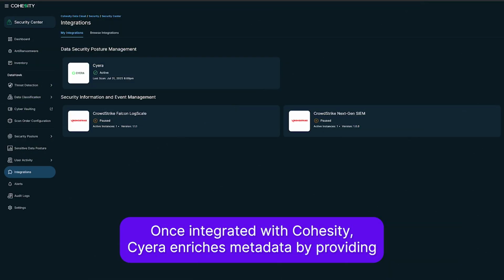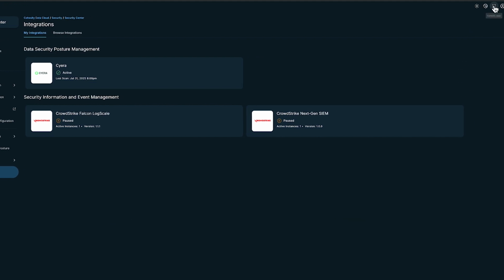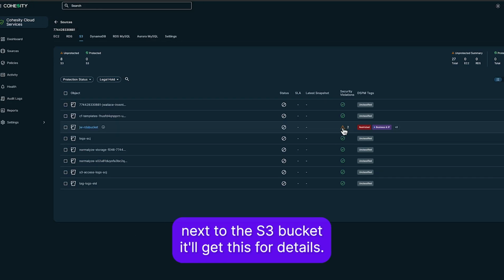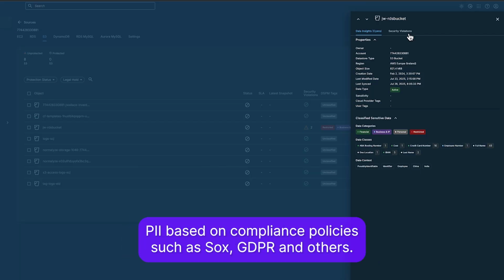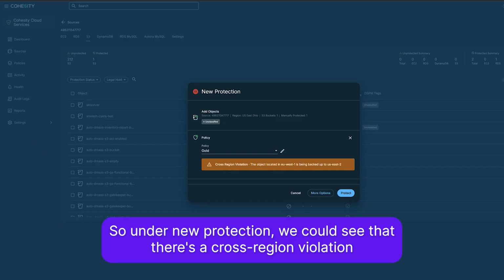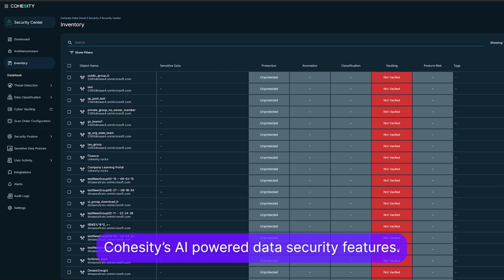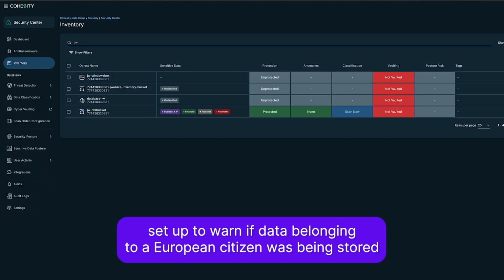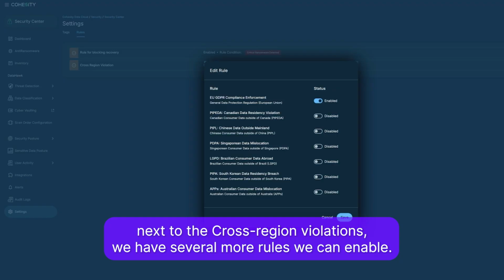Cyera + Cohesity Demo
Protect what matters. Recover what counts. Cyera and Cohesity help you discover, classify, and back up your most critical data—automatically.